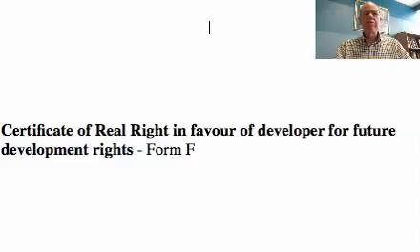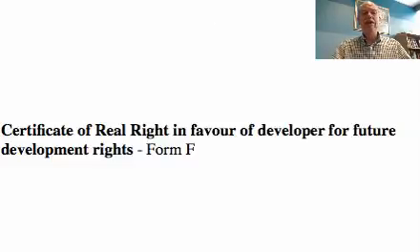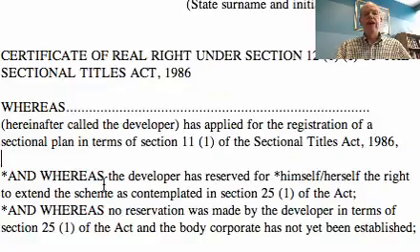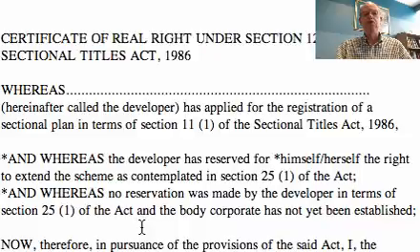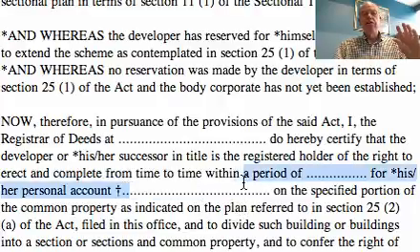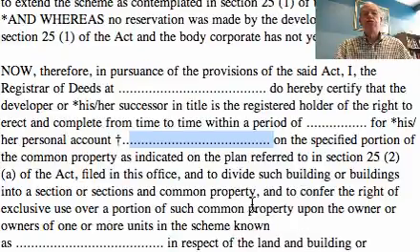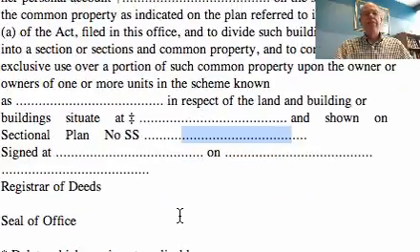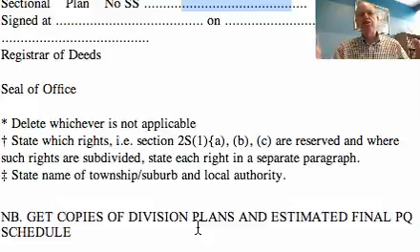Video Tutorial 91: Form F - Paddocks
In this video tutorial Professor Graham Paddock talks about Form F.